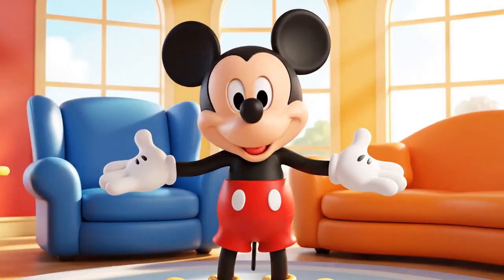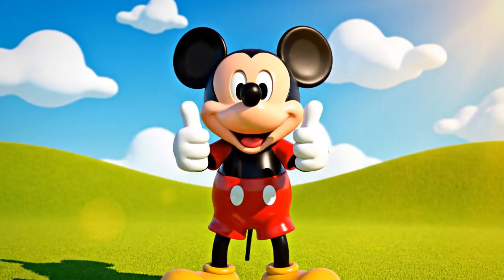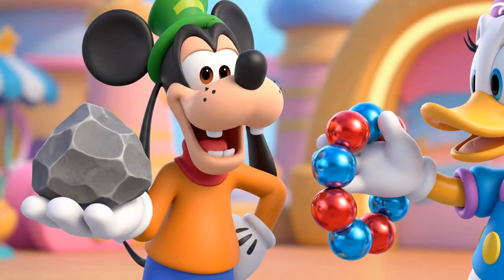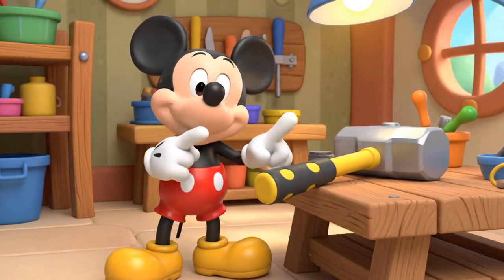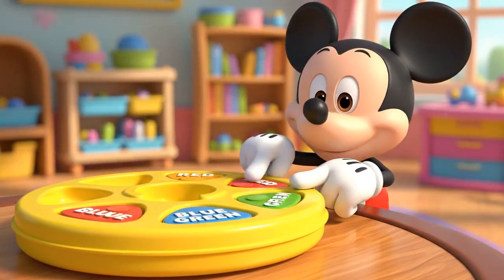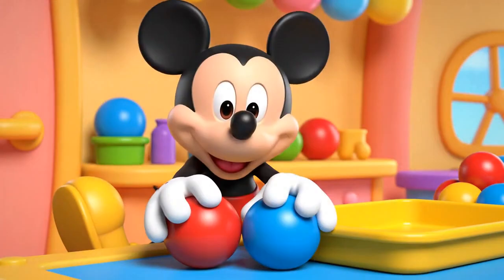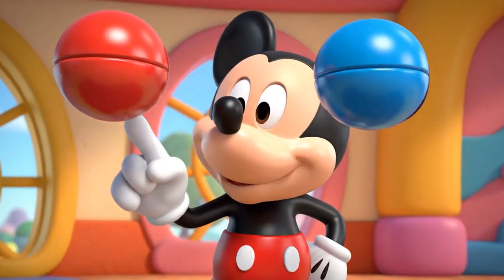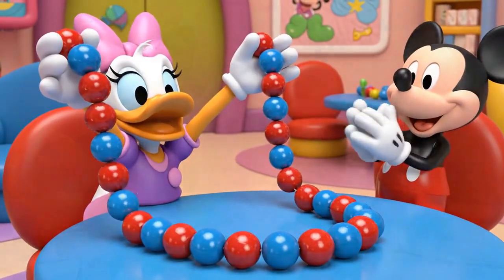Mickey Mouse Clubhouse Full Episodes Daisy’s Pattern Problem 💎✨ Learning Patterns for Kids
Mickey Mouse Clubhouse: Daisy’s Pattern Problem 💎✨ |
Learning Patterns for Kids Join Mickey, Daisy, Goofy, and Toodles on a sparkling adventure!
Daisy has lost the instructions for her Gala necklace, and she needs help finishing the pattern! 🧵✨
🔴 Watch Mickey Mouse Clubhouse in vibrant Disney Junior style — full of laughter, friendship, and preschool learning fun.
Kids will love saying “Oh Toodles!” and helping Daisy predict what color comes next—Red or Blue? This episode teaches AB Patterns, Sorting, and Prediction.
Perfect for family fun, early learning, and positive lessons for kids! 💖
🎵 Enjoy the cheerful 3D CGI animation, upbeat music, and a happy ending with the Hot Dog Dance!
🐭 Mickey Mouse Clubhouse teaches friendship, kindness, and cooperation in every adventure.
✨ Watch now and say together: “Meeska, Mooska, Mickey Mouse!”

Welcome to Toon Math Magic, the ultimate destination for fun educational videos for kids! 🎓✨ Our channel combines high-quality 3D CGI animation with engaging math lessons, perfect for toddlers, preschoolers, and kindergarten students.
Join our friendly characters in colorful adventures inspired by the Mickey Mouse Clubhouse style. We turn learning into a magical journey where kids solve mysteries using numbers, counting, shapes, and colors. 🐭🔢 From learning addition and subtraction to solving logic puzzles, Toon Math Magic helps build essential early childhood education skills.